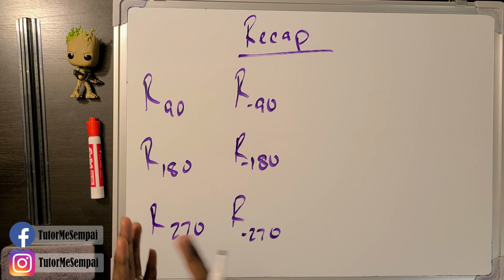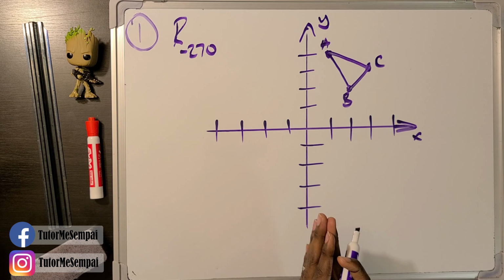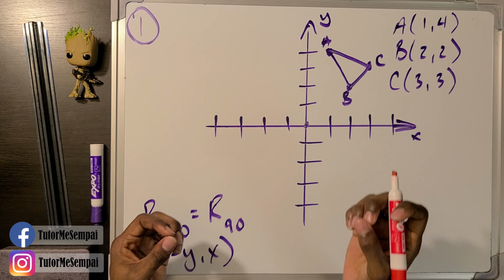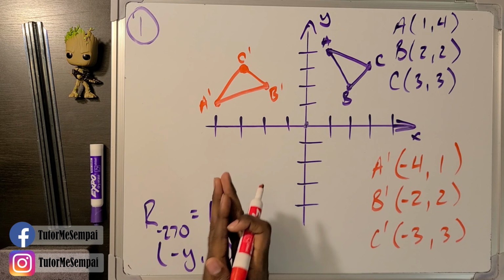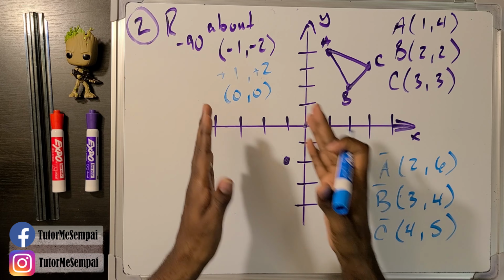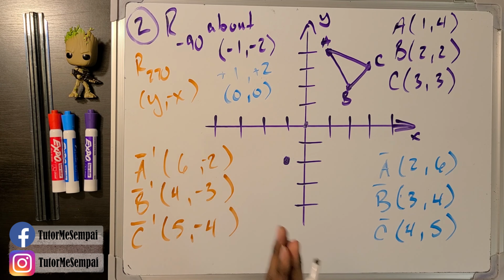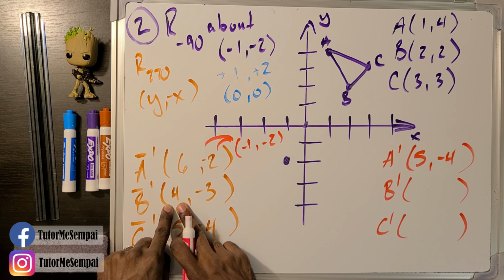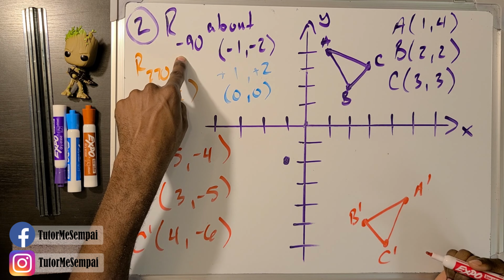What You Should Know About Geometric Rotations Part 2~ 8th Grade Tutor Me Sempai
In this 8th grade video, we will be covering part 2 of what you should know about geometric rotations. After covering the basics, we will use what we know to rotate a figure both about the origin and about a point other than the origin. If you are ready, join Tutor Me Sempai now!

Timecodes
0:00 - Intro
0:50 - Recap of Part 1
4:19 - Example 1 (Rotate Figure About The Origin)
7:48 - Example 2 (Rotate Figure About A Point Other Than The Origin)